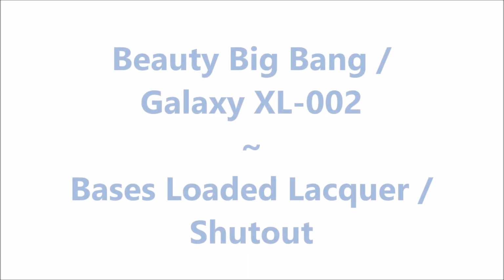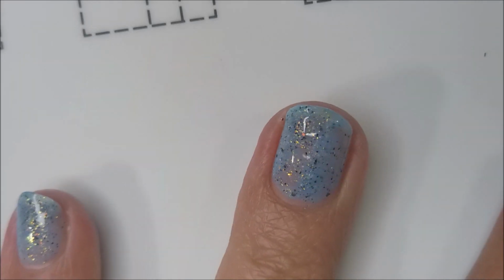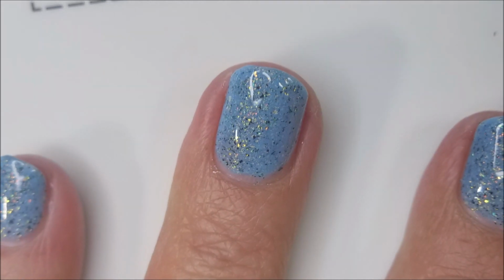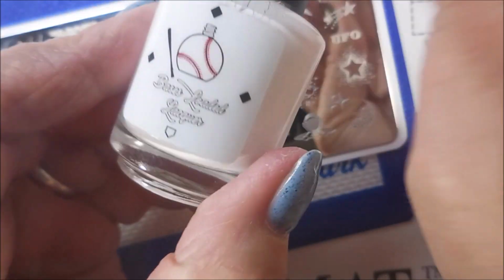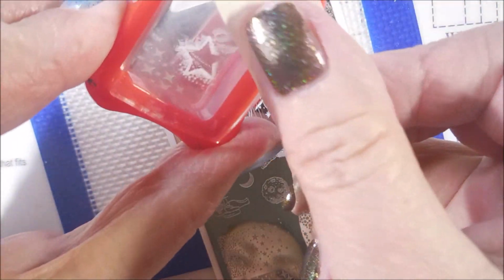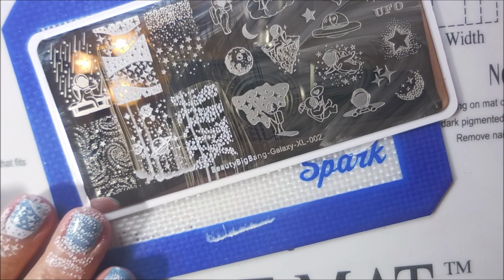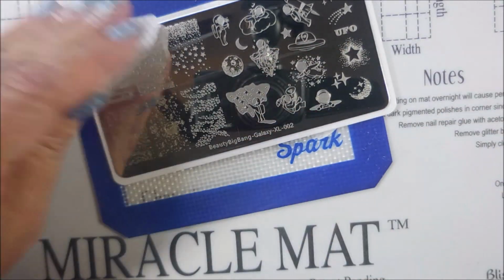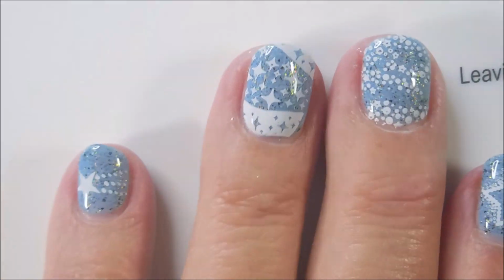Moon Shine Mani / The Meaning Of The Box Is Threefold ~ Beauty Big Bang / BBB Galaxy XL002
Tina

Some Of My "Go To" Products:

My Scissors:
Little 5X4 Silicon Mat (similar to the one I use):
Base Coat:
Top Coat:
Peel Off Base Coats:
Peeleze: